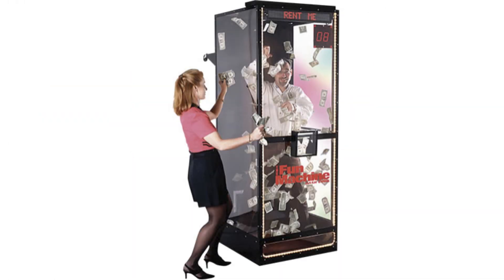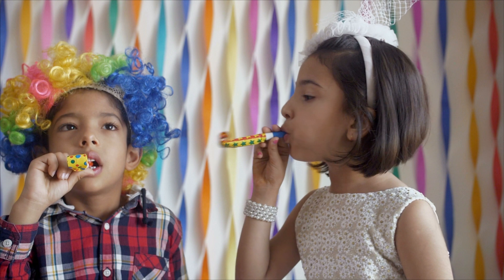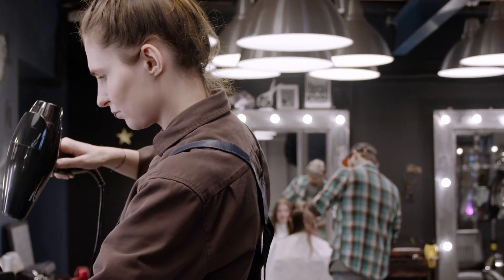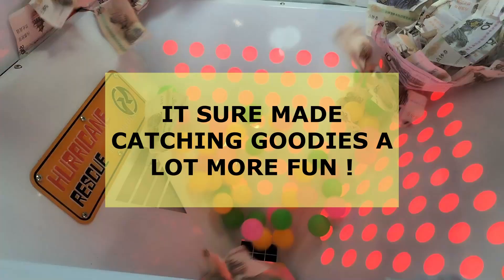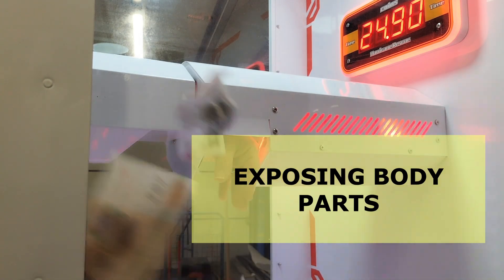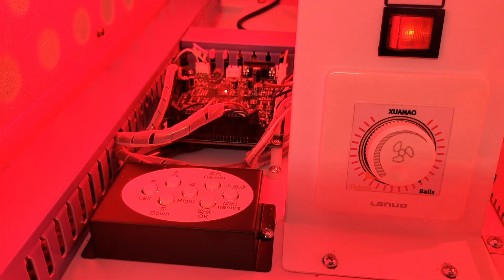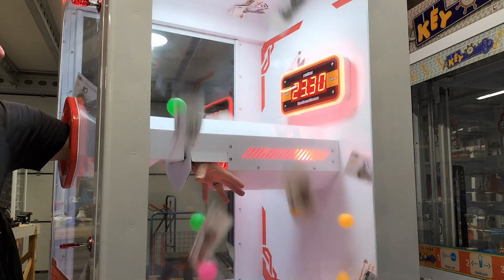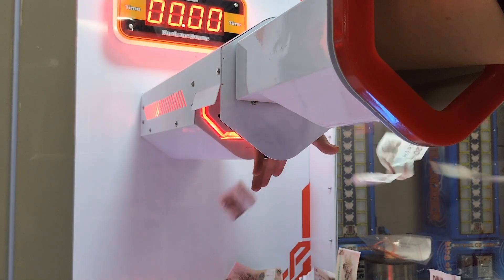treasure tornado blower arcade machine also does pingpong balls, paper money, QR , raffles & ....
how we went from cubicles to "step right up"